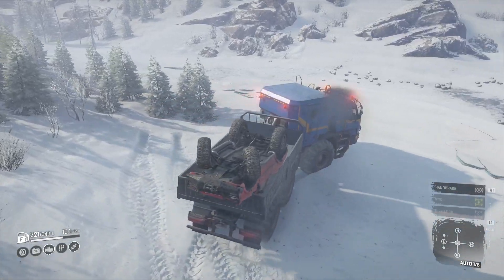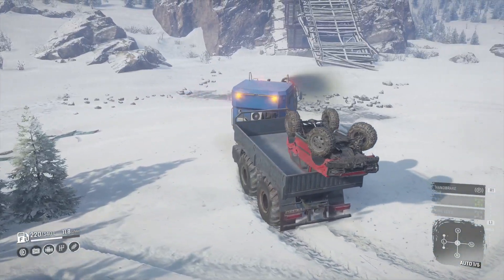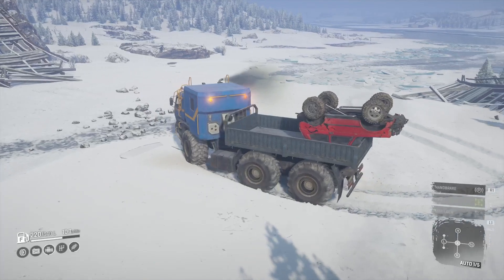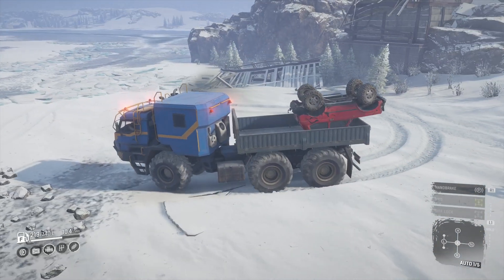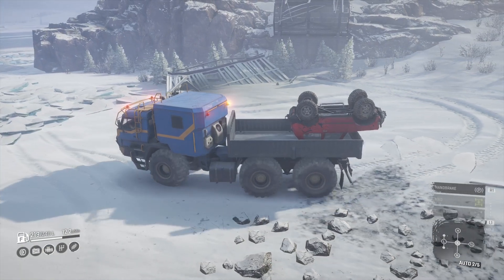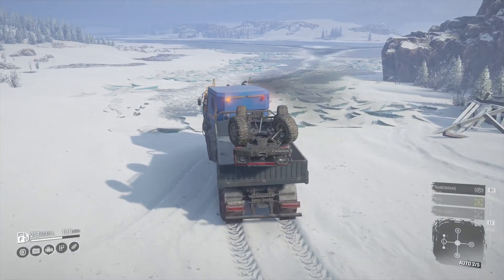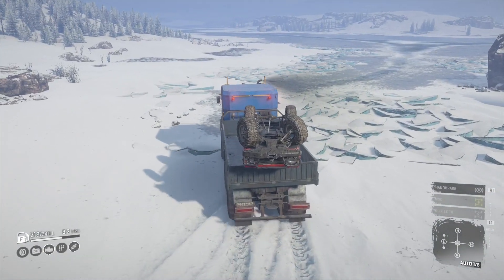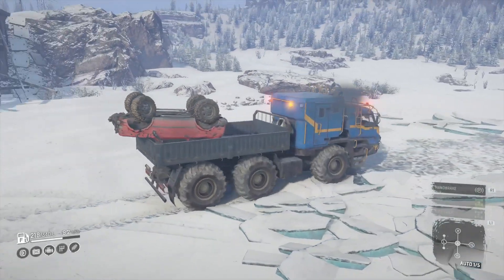SNOWRUNNER NEWS PTS NEW UPDATE PC FOR IMANDRA MAP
Todays Snowrunner News update 7.0 of the next map Imandra map on the Public Test Server or PTS.I show you a overview on this new snowrunner map Imandra.We go through the latest patch notes for pts update 7.0